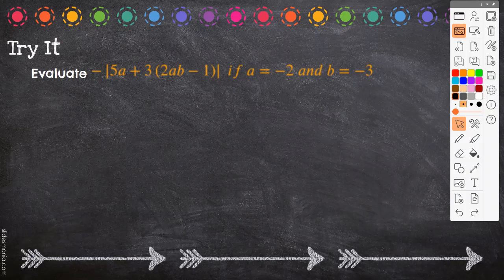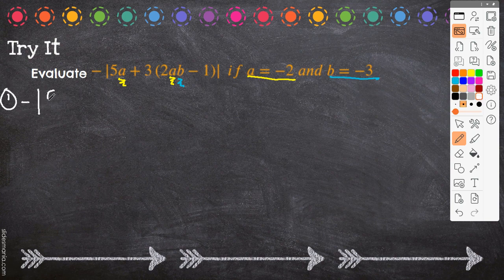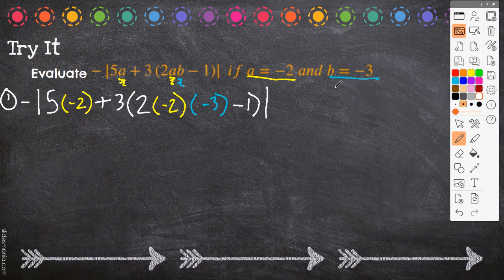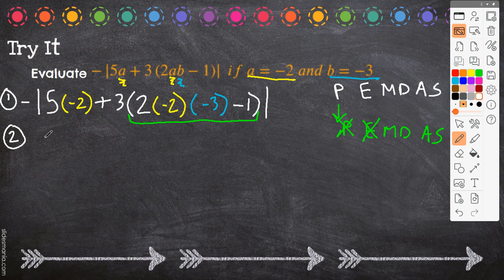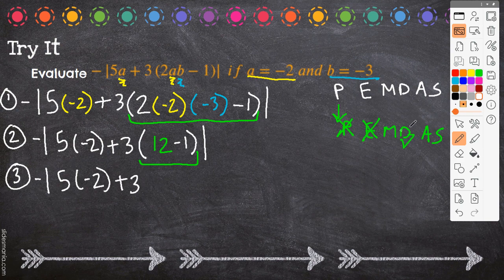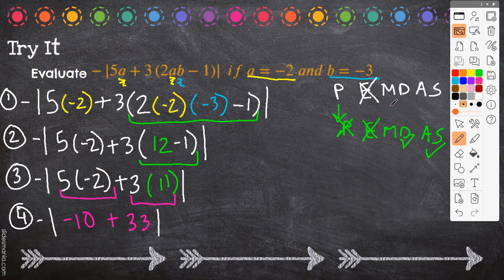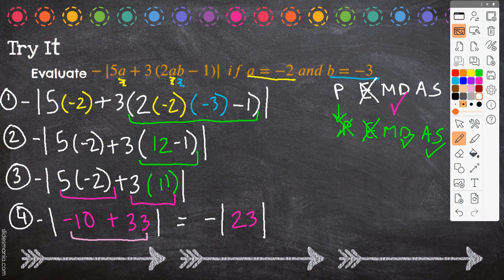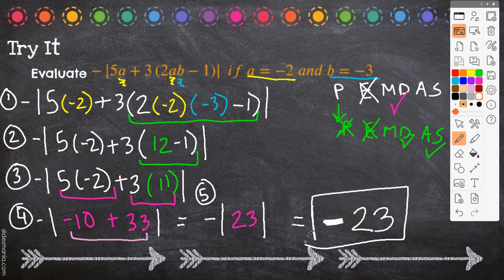Absolute Value Expressions Extra Example